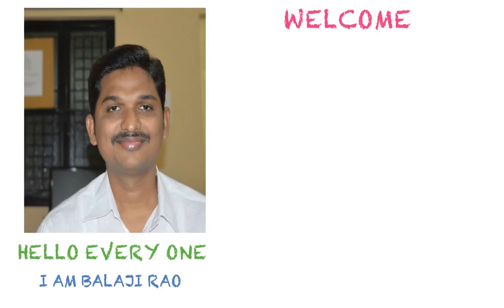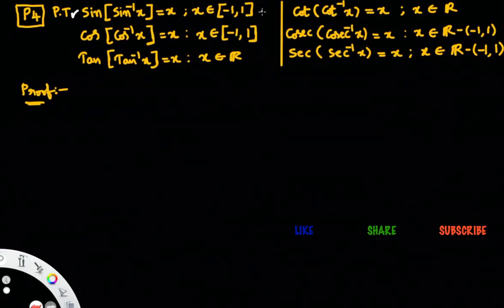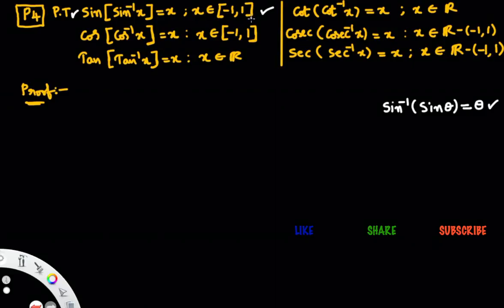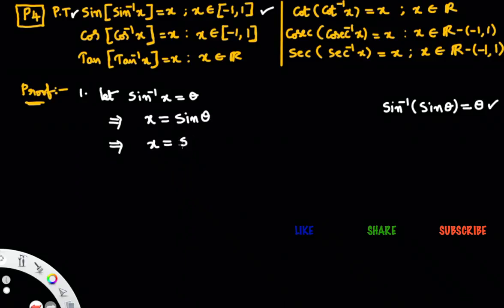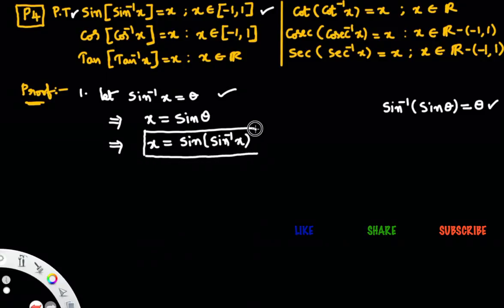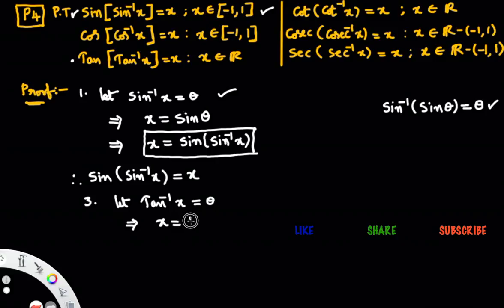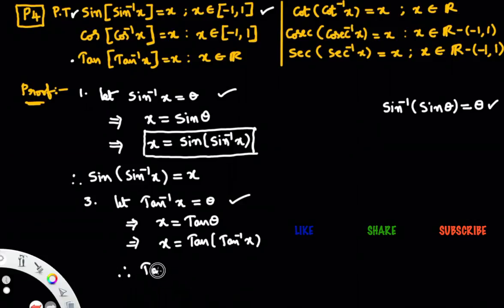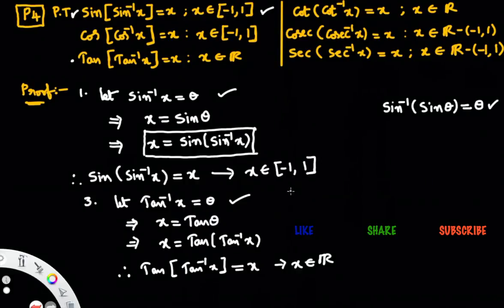PROPERTIES OF INVERSE TRIGONOMETRIC FUNCTIONS | NCERT | CLASS 12 | TRIGONOMETRY | MATHS